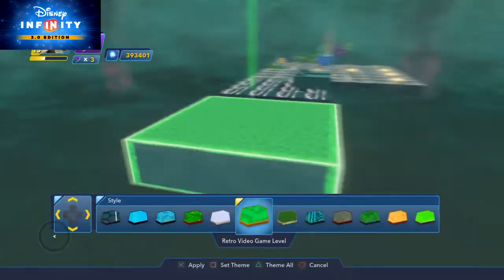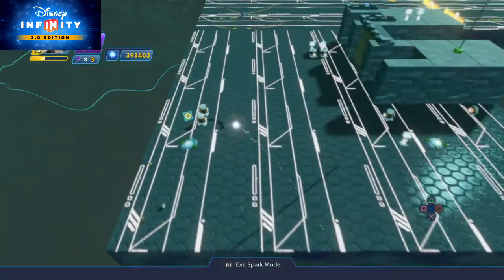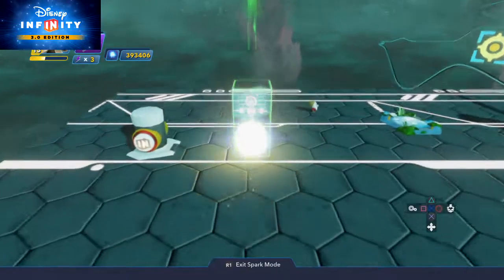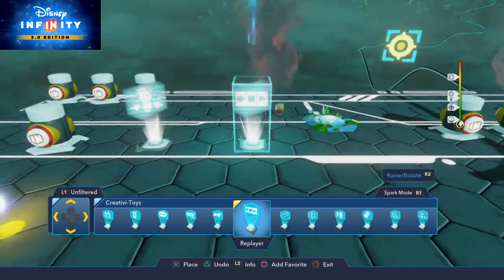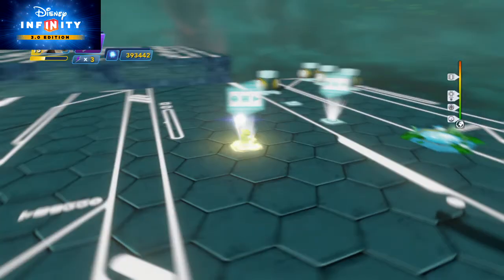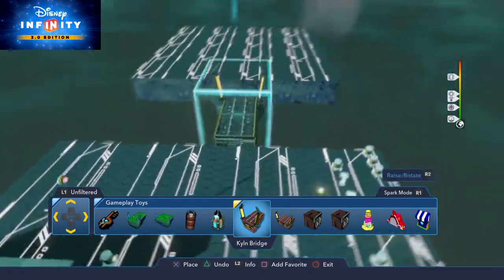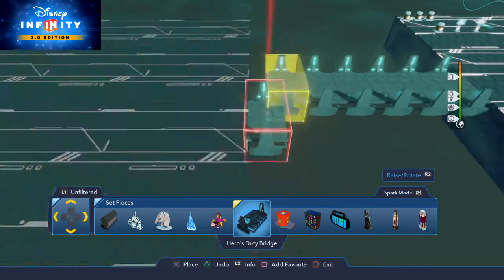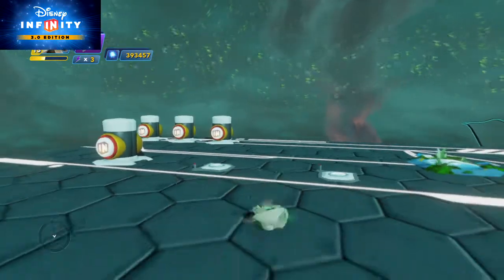Toy Box Tutorials #47: Logic And - Disney Infinity 3.0